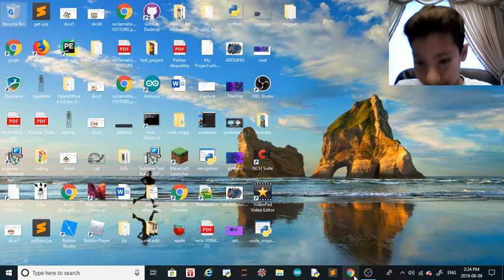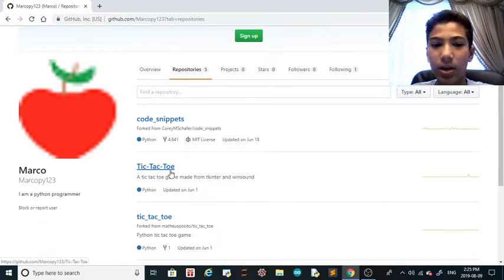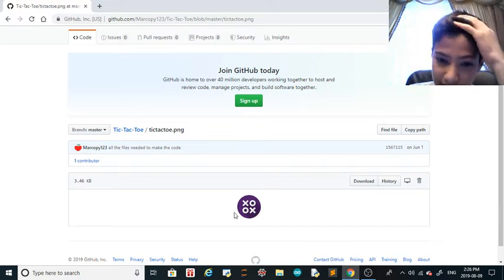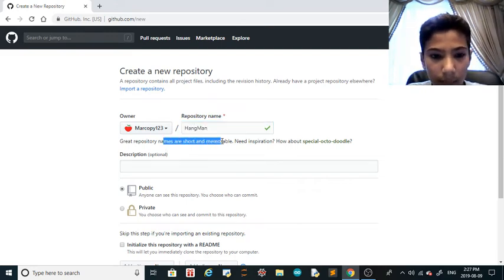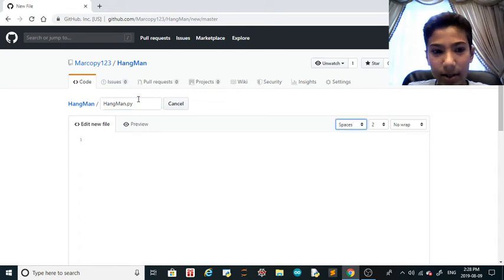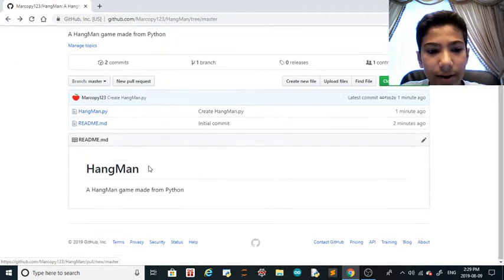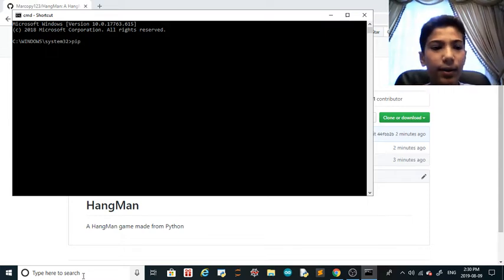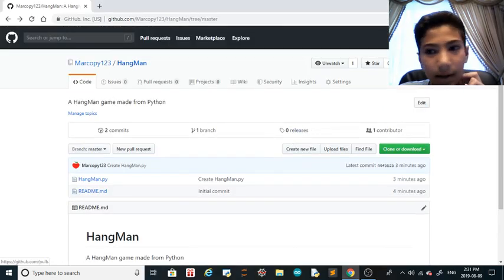GitHub and Installing Modules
Hello Everybody! Today I will show you how to use GitHub and create a repository! Hopefully you enjoyed. I also show you how to install and call modules.